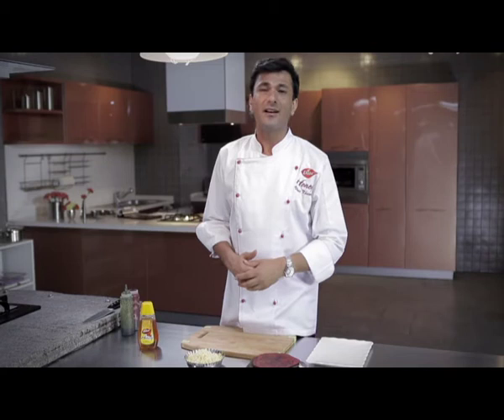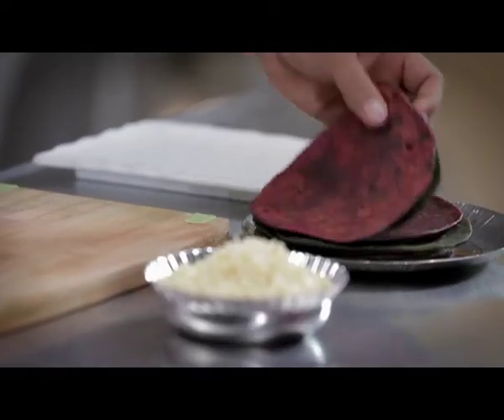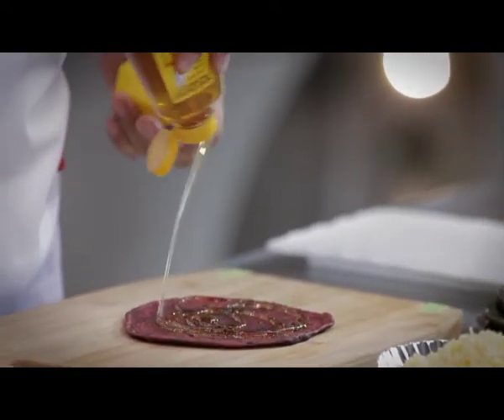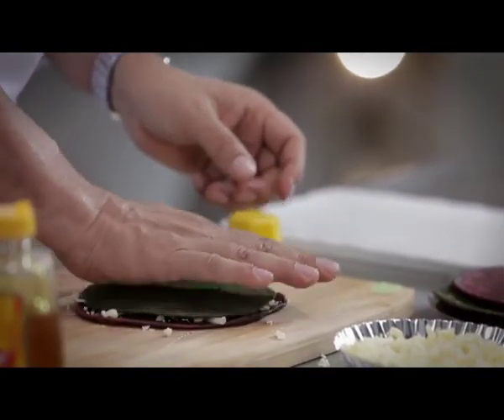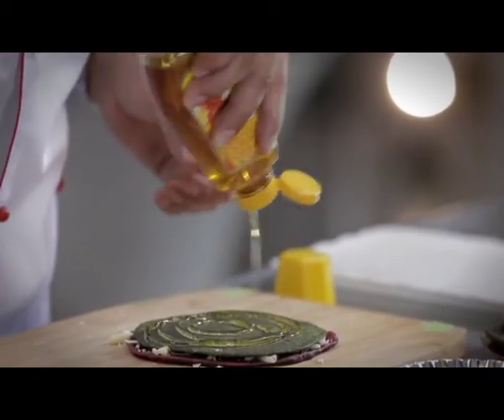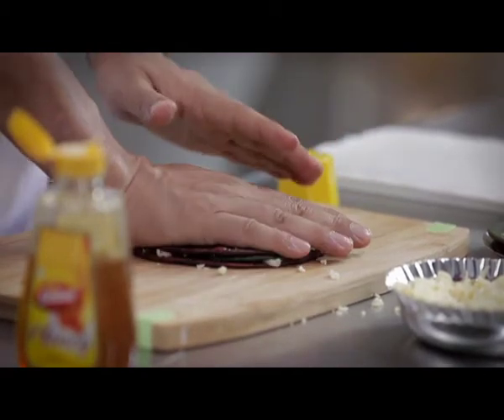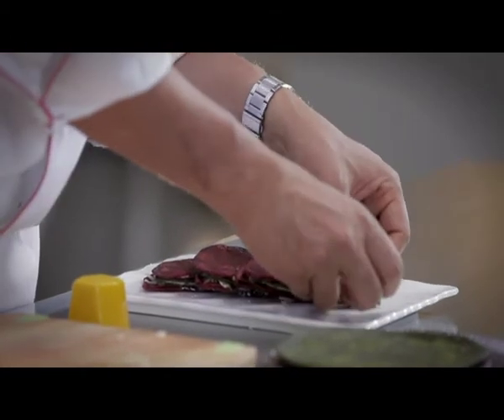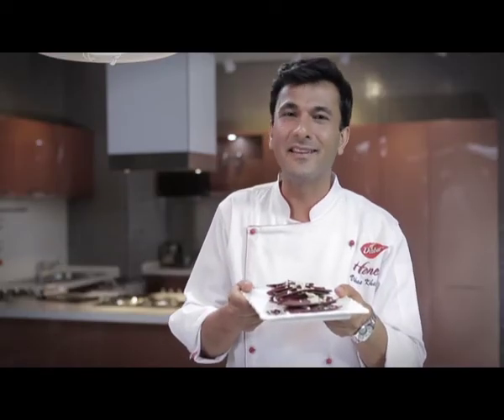Dabur Honey Parantha Pizza Food Art by Vikas Khanna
Check out this creative way of making Paranthas with Dabur Honey.
It's Healthy, It's Tasty